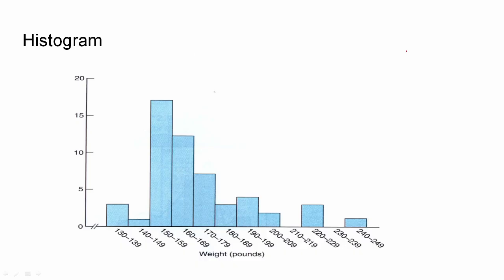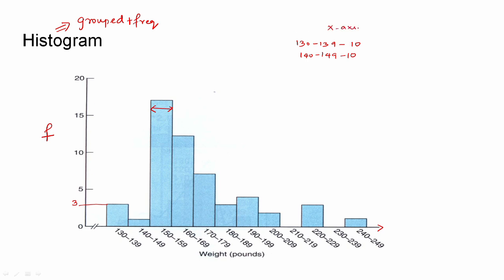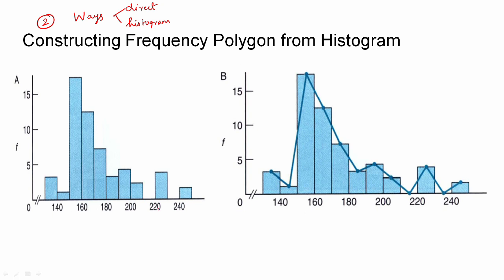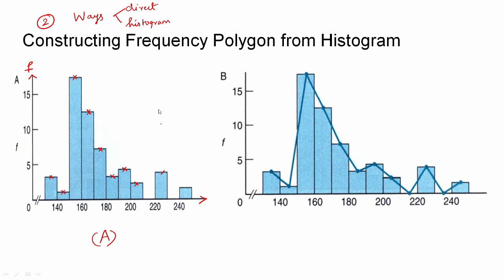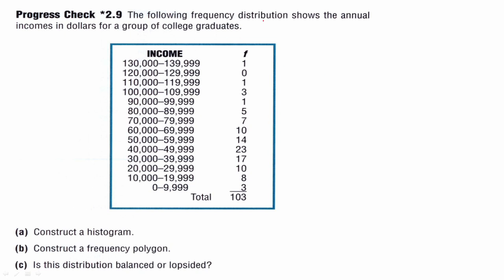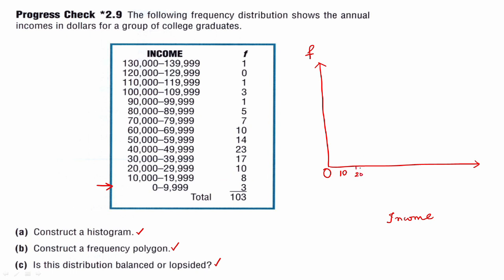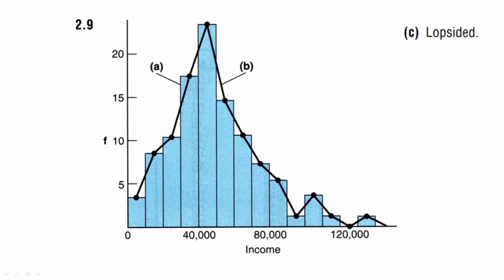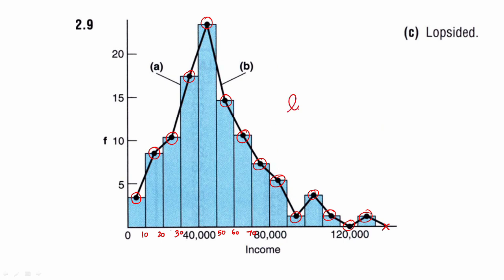2.7 Describing Data with Graphs in Tamil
I have discussed about histogram, frequency polygon and steam and leaf plot.